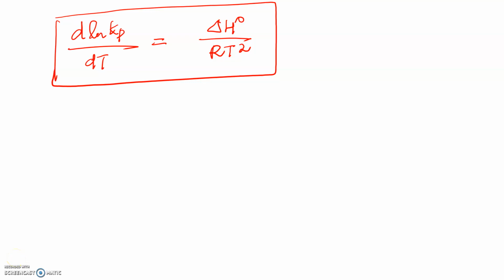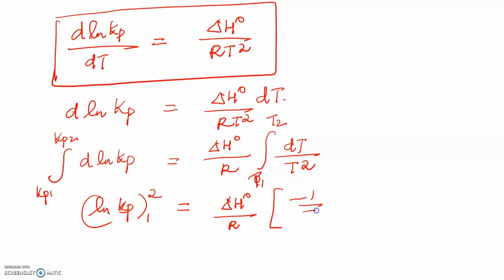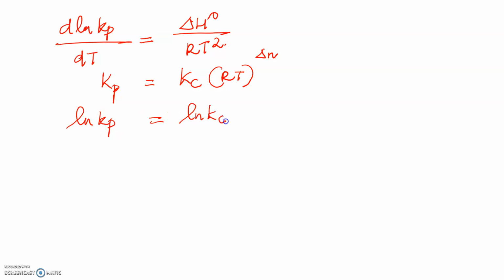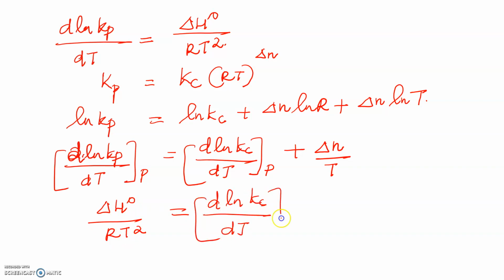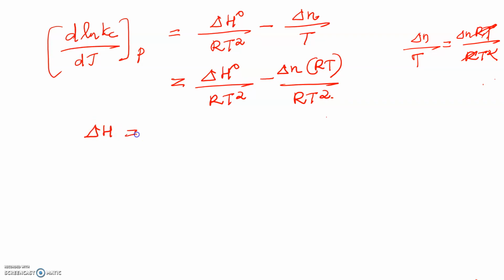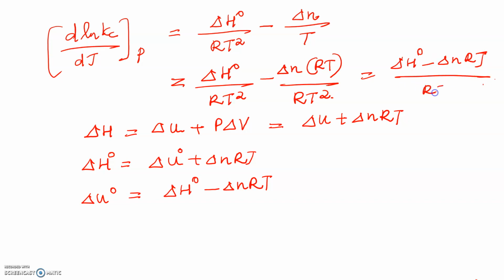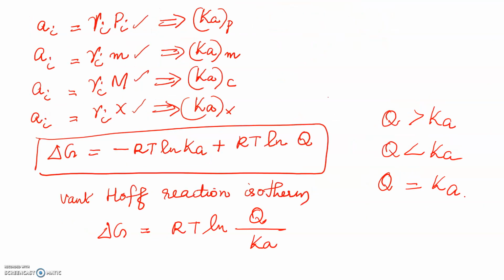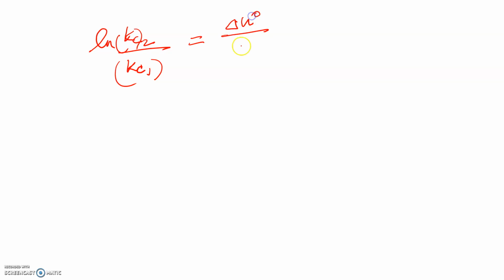MSc S1 TDS Class 14 Part 3